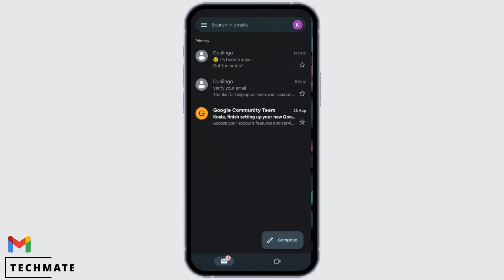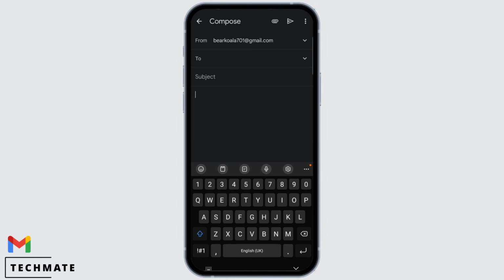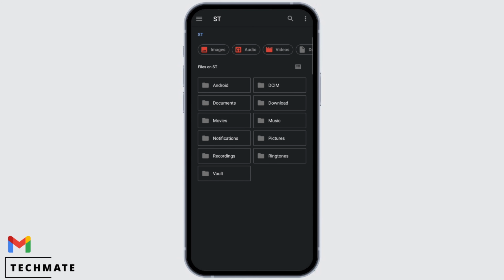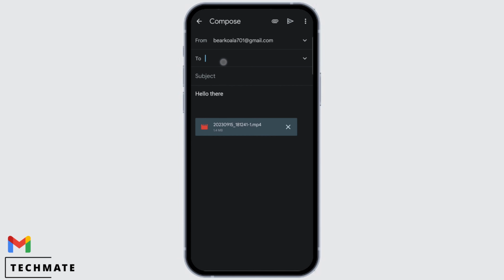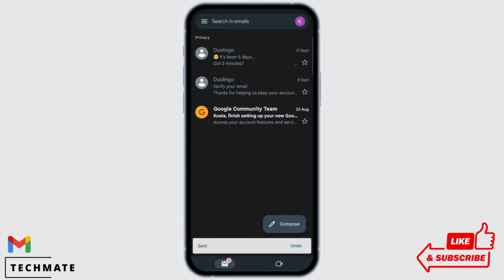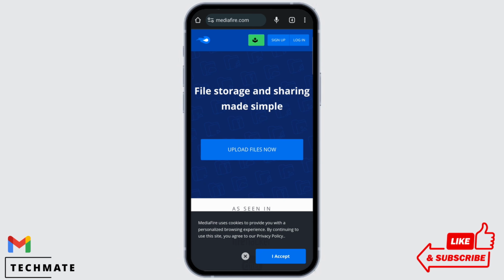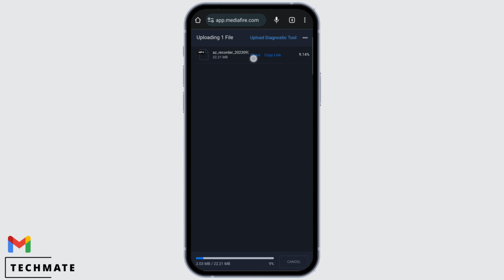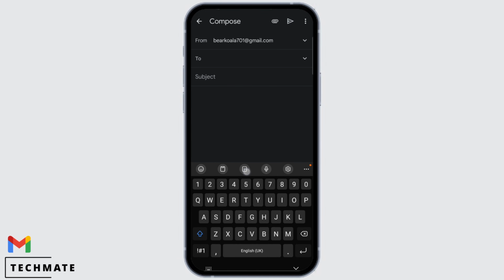How to Send Videos on Gmail (EASY)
Sending videos through Gmail has never been easier! In this user-friendly tutorial, we'll show you the simple steps to attach and send videos via Gmail, allowing you to effortlessly share your favorite moments with friends and family.

⏰ 00:00 Introduction:
We'll start by highlighting the convenience of sending videos through Gmail and why it's a great way to share multimedia content.

⏰ 00:20 Step-by-Step Sending:
 Learn how to easily attach and send videos in Gmail. We'll guide you through the process, from composing your email to attaching your video file and hitting that send button.